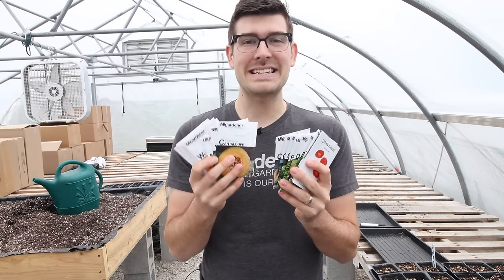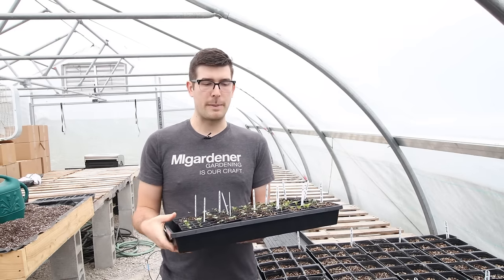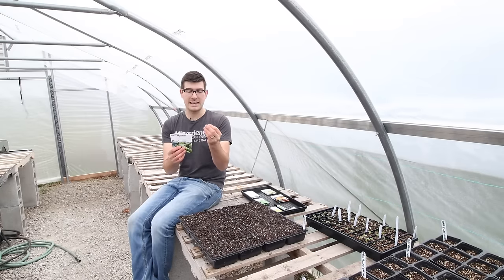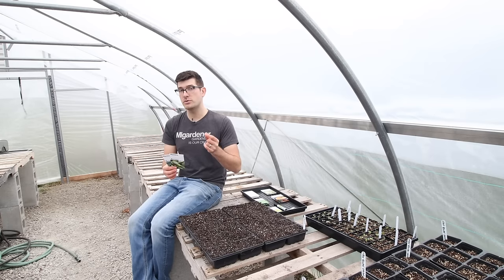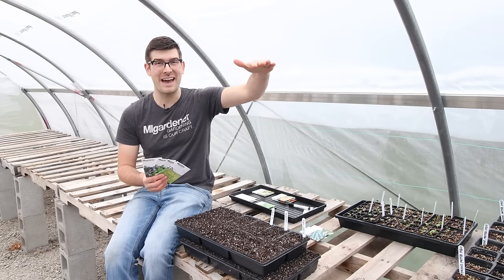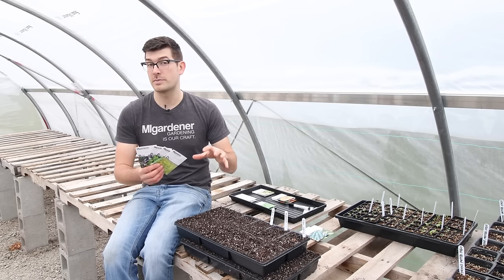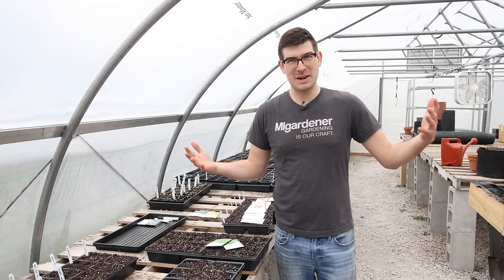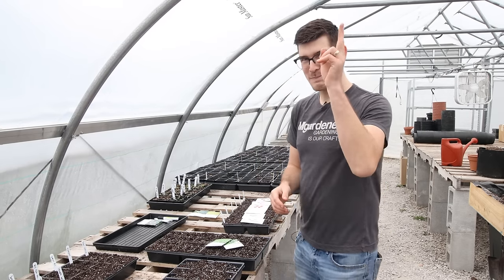Do Not Forget to Start THESE Crops Right Now (Early April)